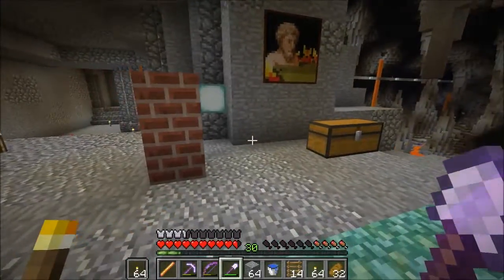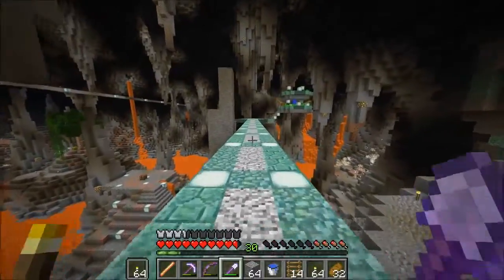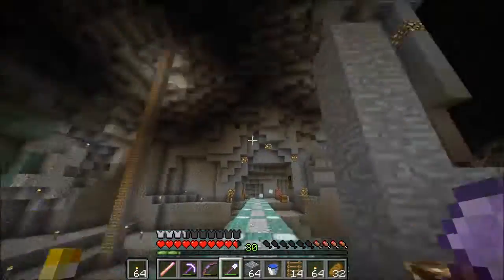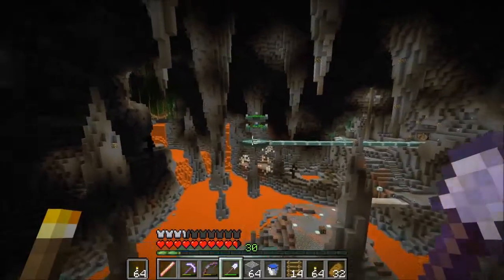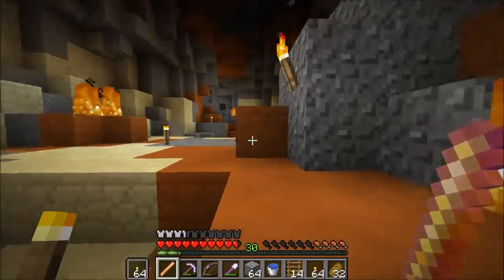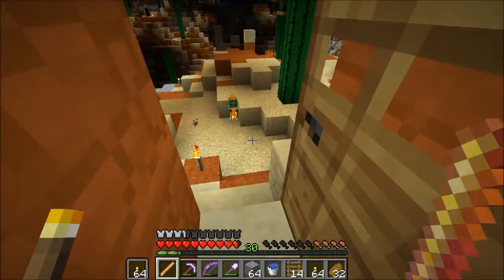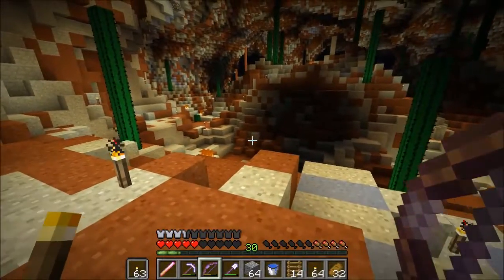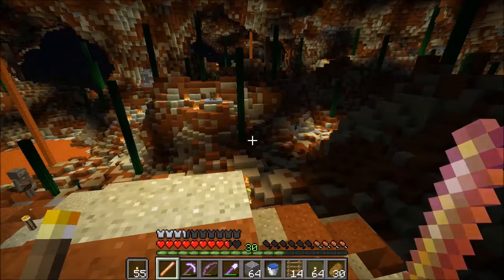Myriad Caves CTM - 20 Blame Anything But Myself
Currently in open beta.